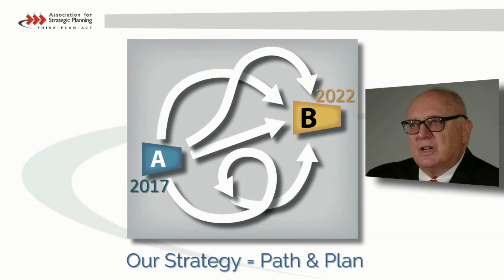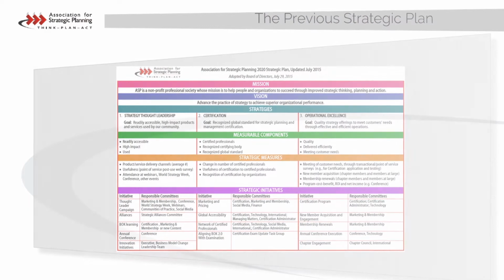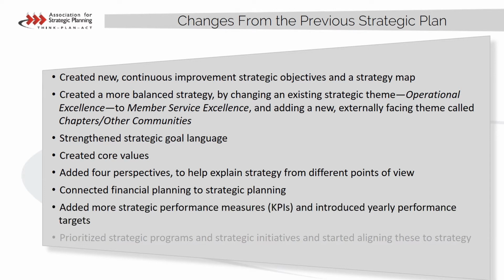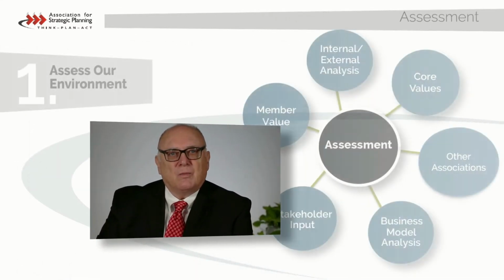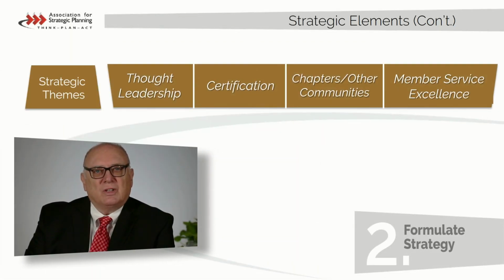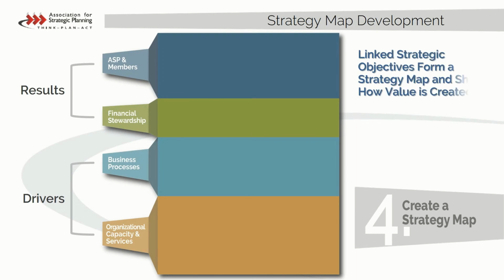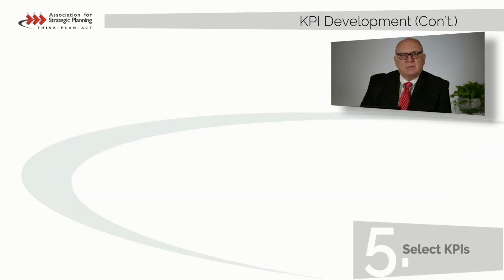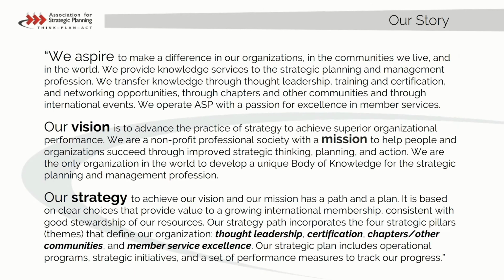Creating the ASP Strategy and Strategic Plan: 2017-2022 - Video 1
There are two videos that describe how the 2017 ASP strategy and strategic plan were developed, and how ASP programs and initiatives can be aligned to the strategy to create a more strategy focused association.

This first video describes the steps the Board used to create the ASP strategy and strategic plan. The plan is summarized in a one-page summary graphic.